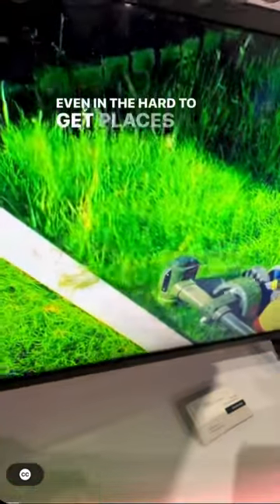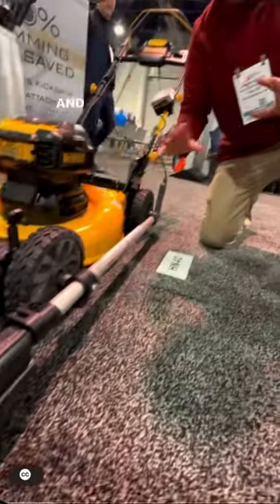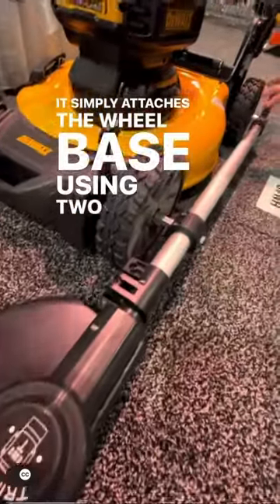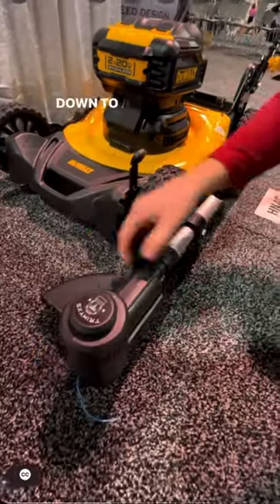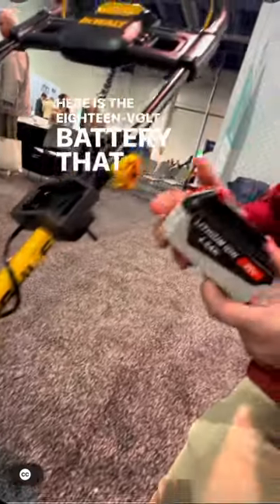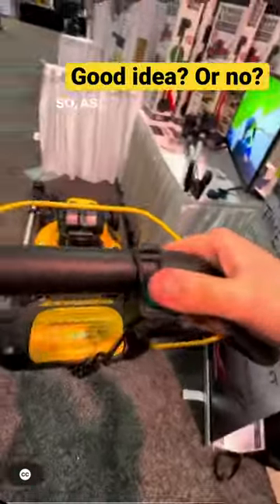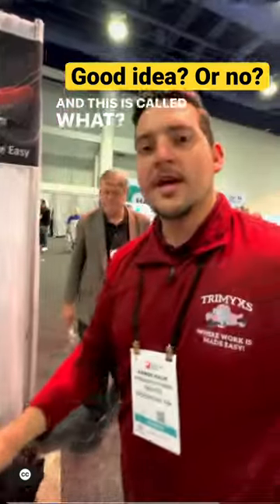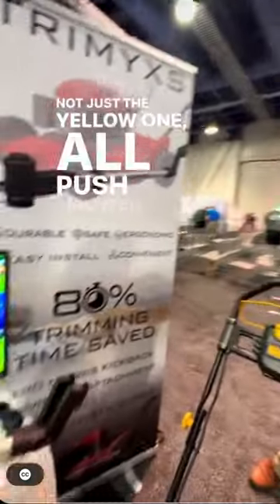Why wasn’t this done sooner?